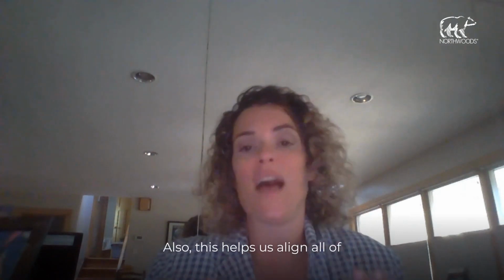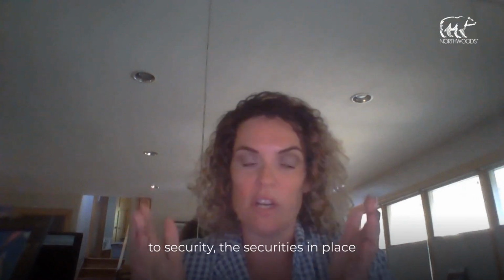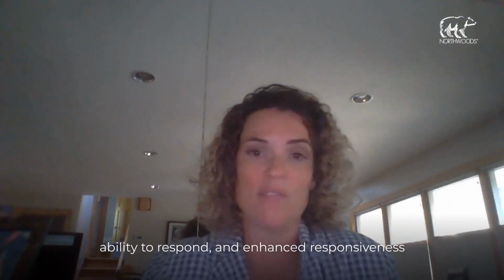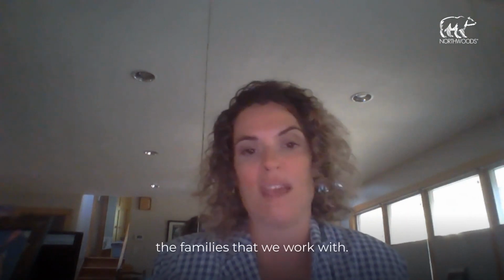Customer Q&A: Katie Elleraas, Business Relationship Manager, Scott County HHS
Katie shares how workers at Scott County Health & Human Services (HHS) are maximizing their time to collaborate with clients and providers by using our secure portal, Traverse® Connect, and our web-based document management software, Traverse®, to collect electronic signatures and exchange case information.